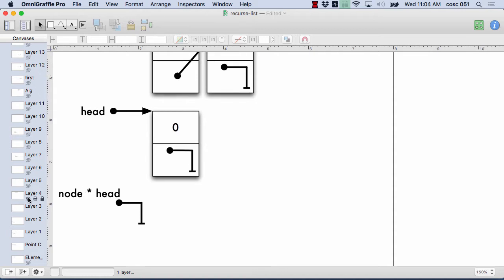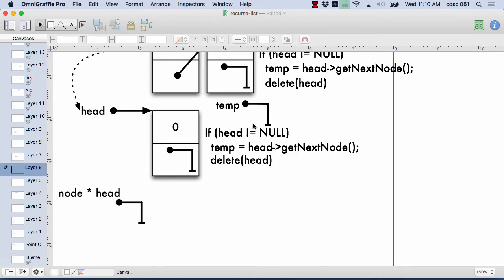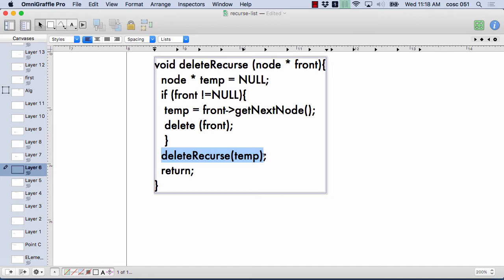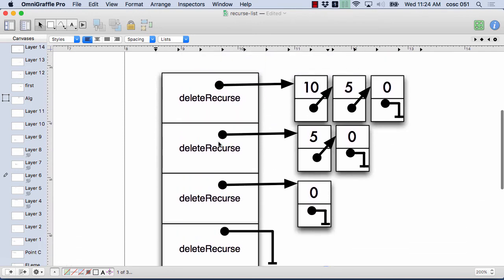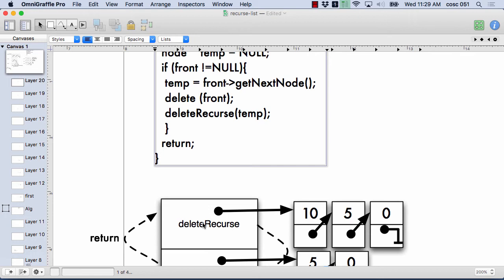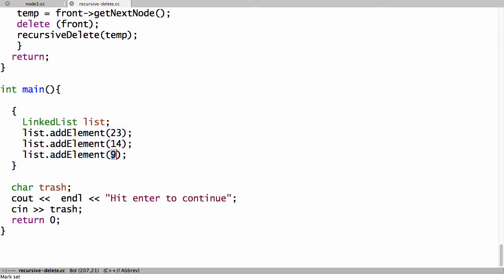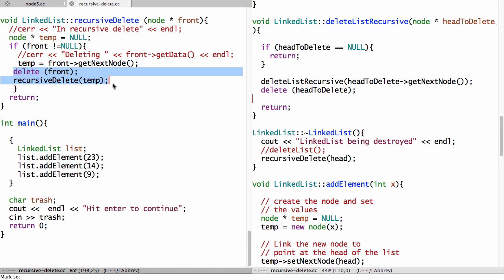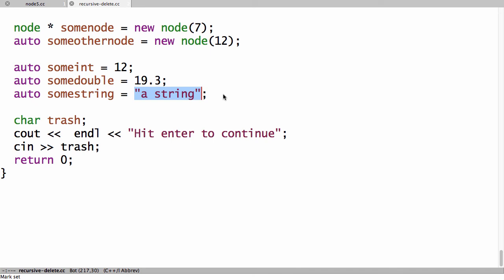COSC 051 Section 2 - 12-6-17 - Class 26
recursion, auto